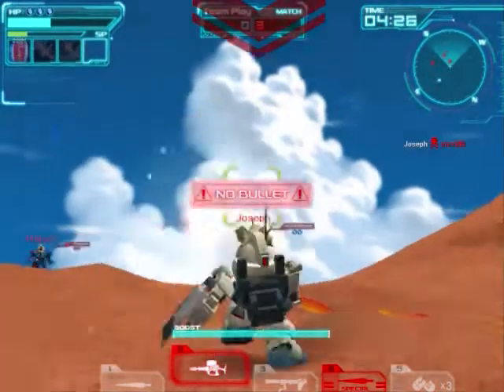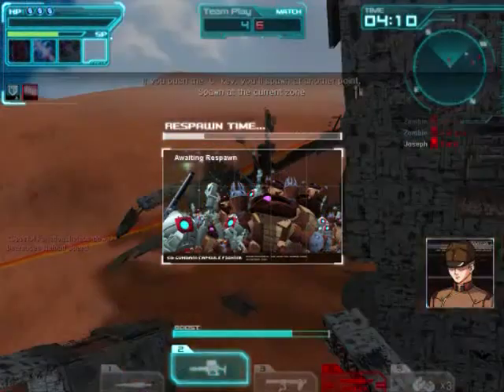Let's try SDGO (part 2c) EZ8 gameplay (Final)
Well that guy I had been pming all these footages for a while. Finally was available to play. This is the final bits of the SDGO footage in terms of the closed beta.